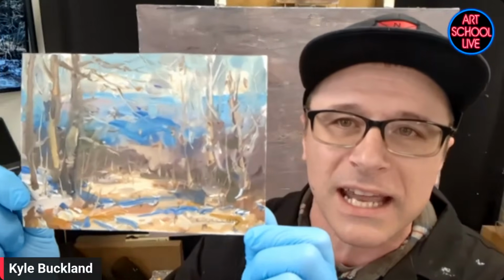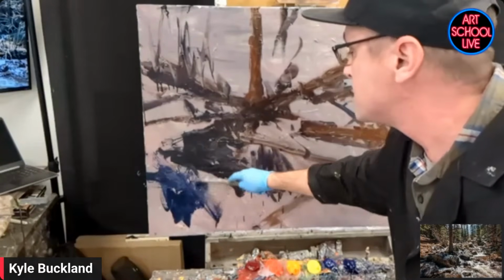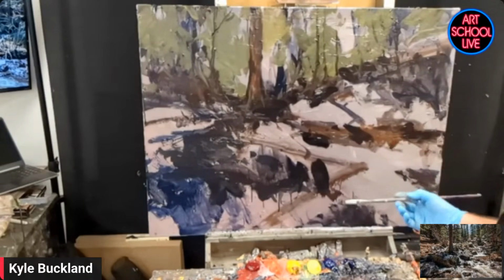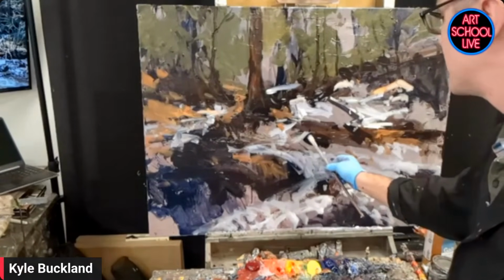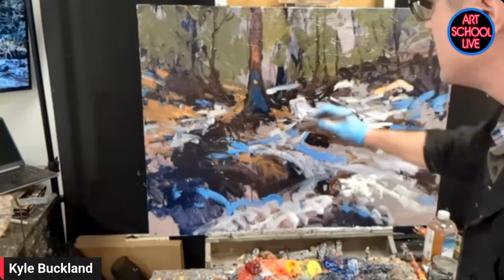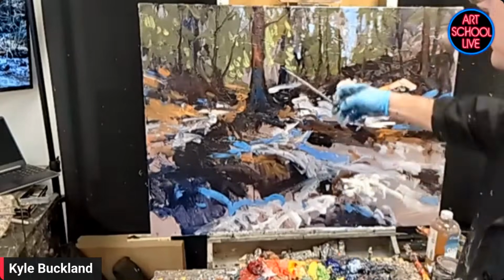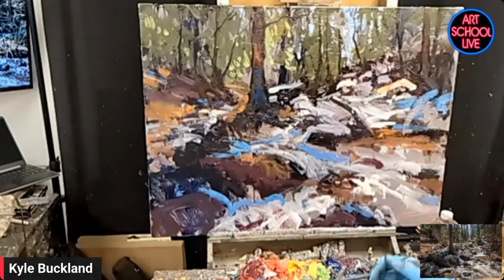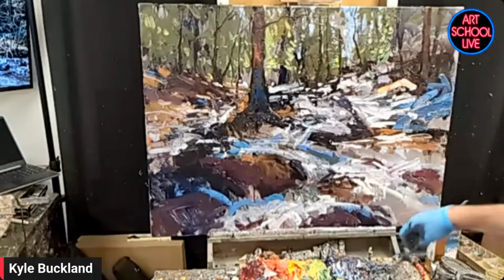Stop Making Wimpy Paintings with Kyle Buckland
Ready to stop making wimpy paintings and start going bold? Join Kyle Buckland as he explores the concepts, materials, and techniques behind working large and making a visual impact. In this high-energy tutorial, Kyle shares how to confidently approach large-scale canvases, demonstrating how to cover more surface area in less time while still maintaining expressive, powerful brushwork.

You'll learn how to choose the right materials, simplify your setup, and develop techniques that allow for dynamic mark-making, bold composition, and strong visual statements. Whether you're an oil, acrylic, or mixed-media painter, this lesson will inspire you to scale up and paint with confidence.

Perfect for artists looking to break out of their comfort zone and take their work to the next level.